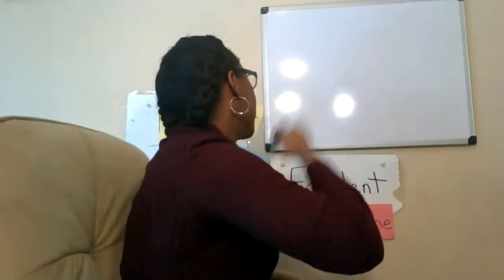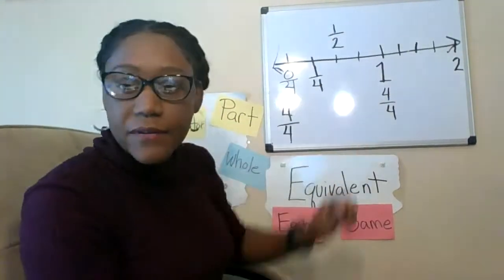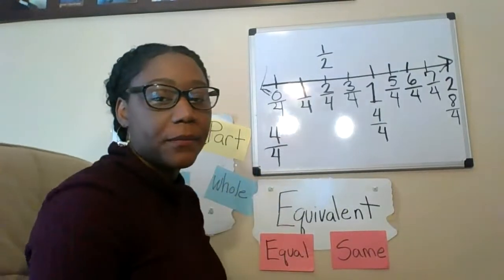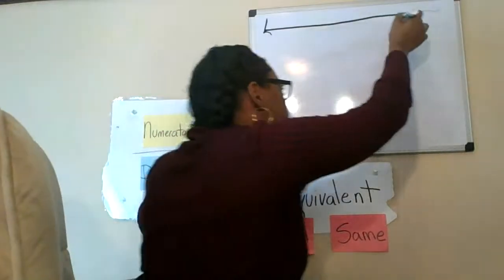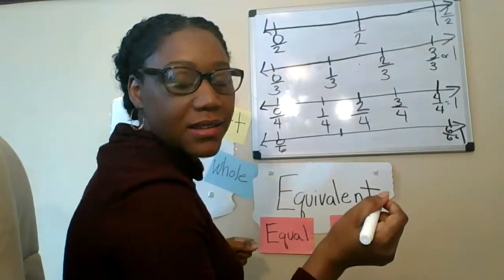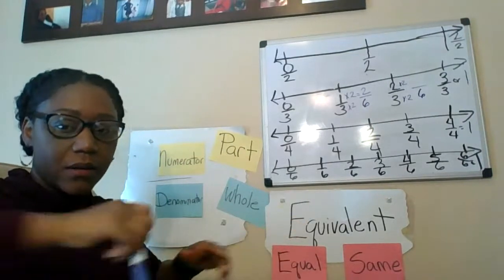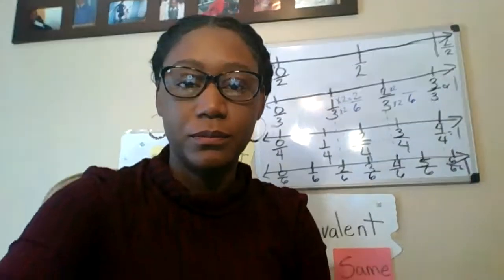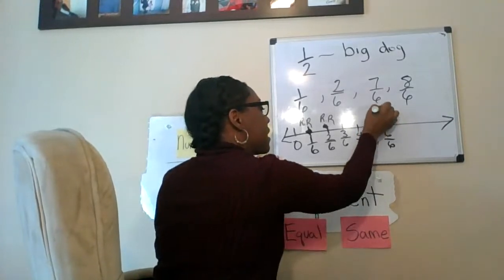Fractions past 1 on the Numberline- (Stay at home order)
Homeschool Mathematics Instruction Online
Elementary Math Concepts 3rd grade
Social Distancing  stay at home order